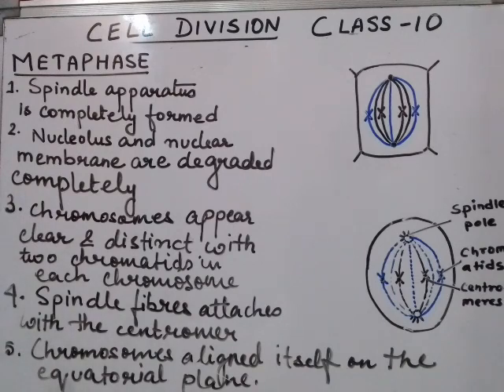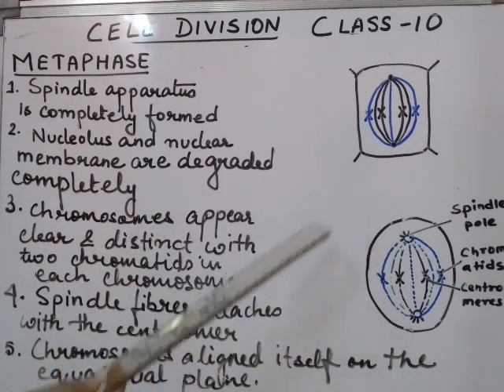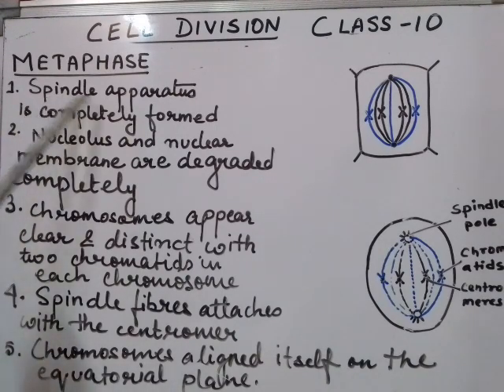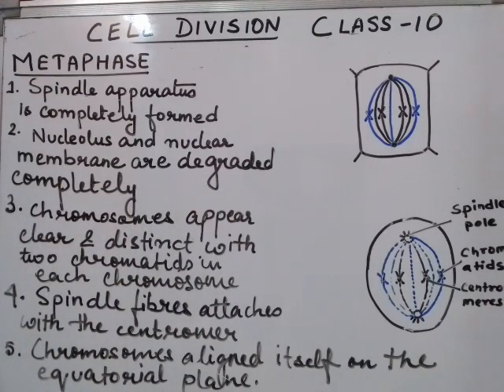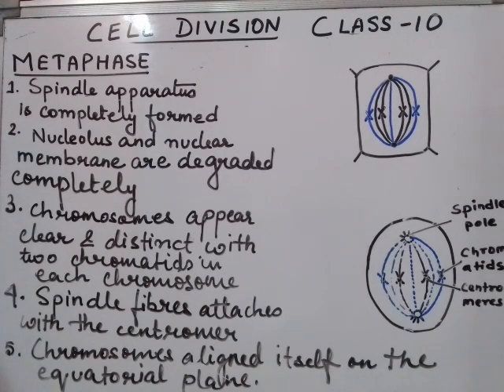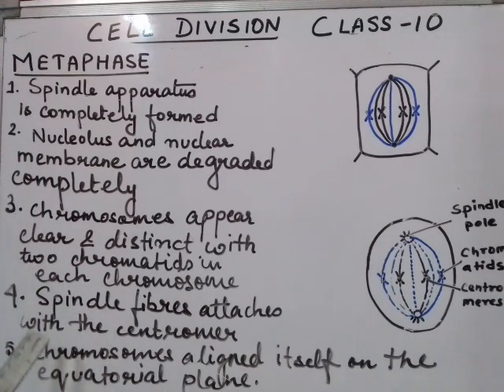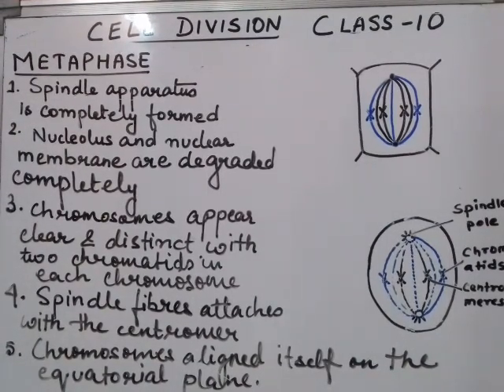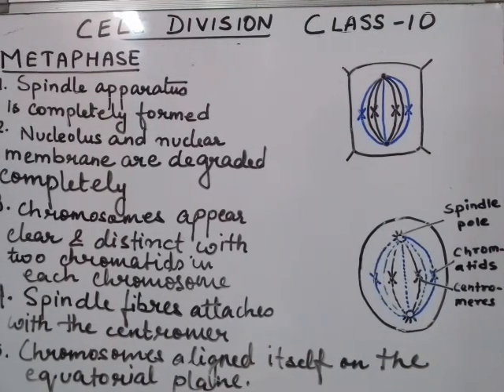Cell cycle and cell division (part -3) Metaphase - By SAPNA SINGH